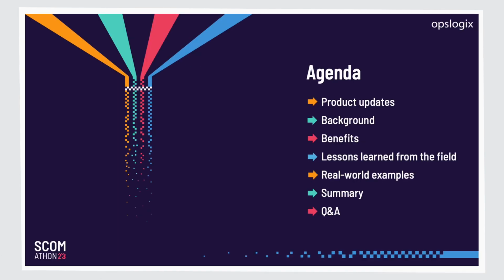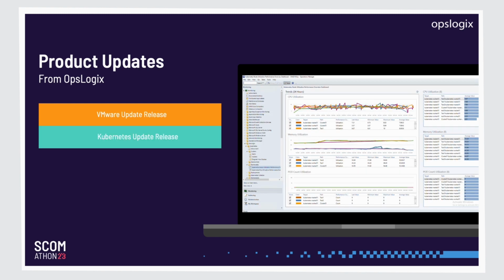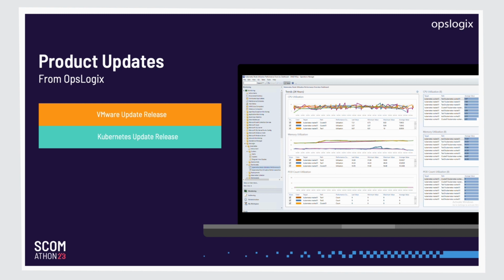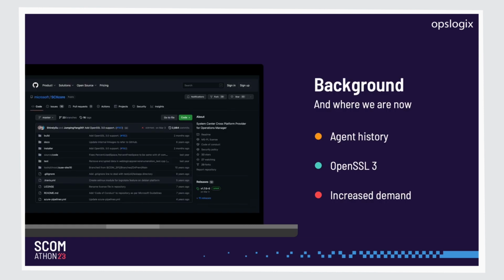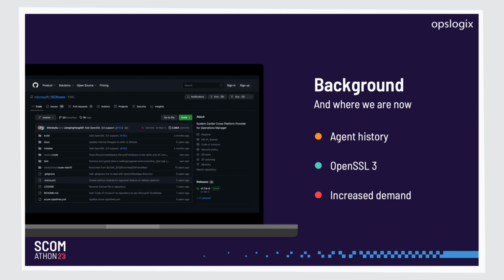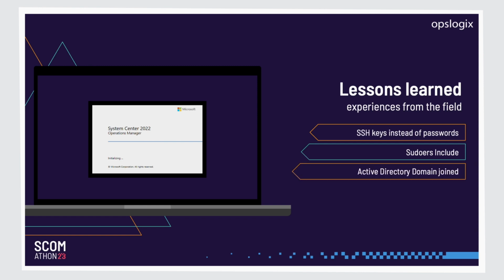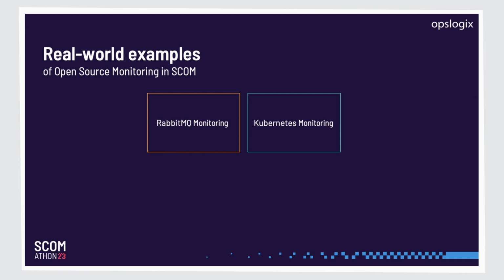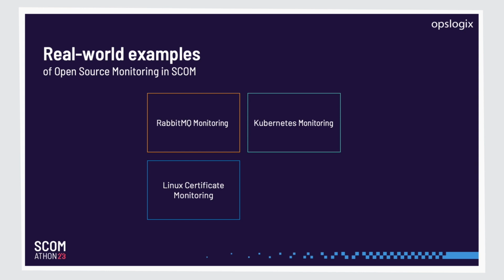OpsLogix at SCOMAthon 2023 - SCOM Open Source Monitoring in practice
Watch our session from SCOMathon 2023 to learn more about SCOM Open Source Monitoring in practice.

- Introduction 0:00
- Product updates 1:47
- Background 5:25
- Benefits 6:50
- Lessons learned 7:28
- Real-world examples 8:41
- Summary 12:05